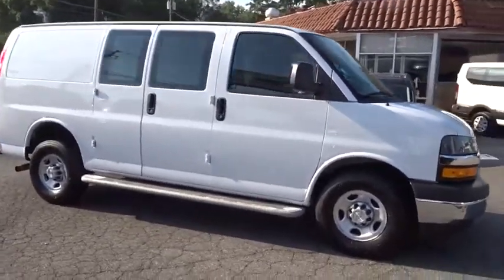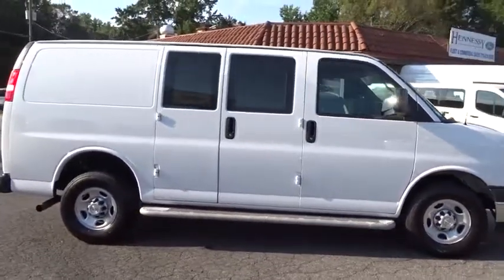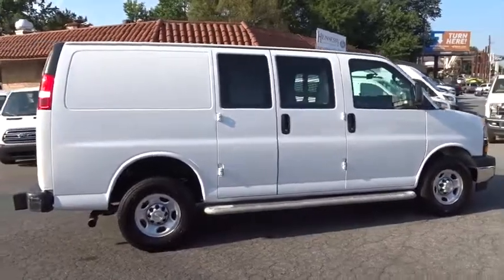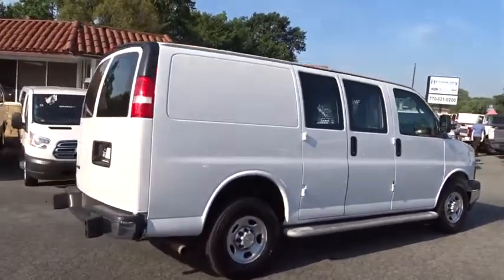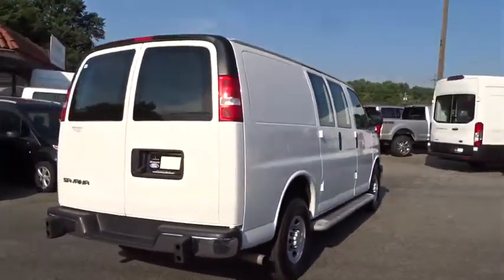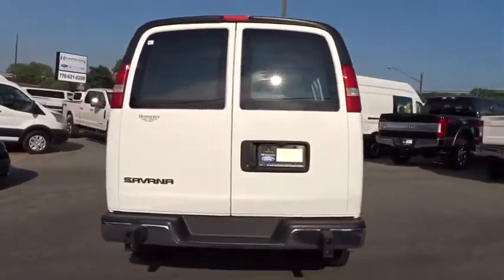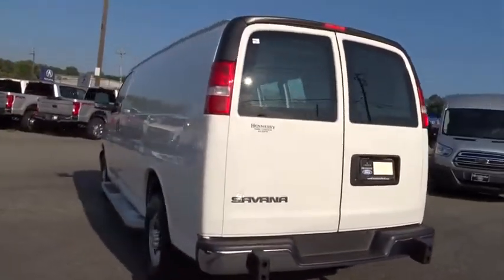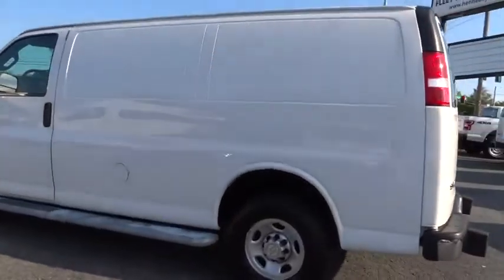2018 Chevrolet Express Cargo Van Atlanta, Marietta, Decatur, Johns Creek, Alpharetta, GA U6018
Summit White Used 2018 Chevrolet Express Cargo Van available in Atlanta, Georgia at Hennessy Ford. Servicing the Marietta, Decatur, Johns Creek, Alpharetta, GA area.
2018 Chevrolet Express Cargo Van Work Van - Stock#: U6018 - VIN#: 1GCWGAFG3J1907353

Hennessy Ford
5675 Peachtree Industrial Blvd

ONE OWNER and CLEAN CARFAX 3D Cargo Van Hennessy Ford / Lincoln is pleased to offer you this exceptional 2018 Chevrolet Express 2500. This Work Van Express 2500 Exterior is finished in Summit White and the interior is finished in Medium Pewter w/Custom Cloth Seat Trim PLUS... this exceptional vehicle comes well equipped with ONE OWNER and CLEAN CARFAX 3D Cargo Van AND gives you an amazing driving experience along with impressive Fuel efficiency rating!!Clean CARFAX.Hennessy Ford Lincoln Atlanta is the premier Ford dealership in Atlanta GA for all of your automotive needs. We have 100's of Exceptional Pre-owned vehicles in stock for you to choose from every day. We are the leading the way with Real-Time Market based Pricing that yields you lowest prices and Best values on every car and truck we offer.
2 Speakers,AM/FM radio,AM/FM Stereo w/MP3 Player,Air Conditioning,Single-Zone Manual Air Conditioning,Power steering,Power windows,Traction control,4-Wheel Disc Brakes,ABS brakes,Dual front impact airbags,Dual front side impact airbags,Emergency communication system: OnStar Guidance,Front anti-roll bar,Front wheel independent suspension,Low tire pressure warning,Occupant sensing airbag,Overhead airbag,Passenger cancellable airbag,Electronic Stability Control,Exterior Parking Camera Rear,Delay-off headlights,Fully automatic headlights,Seat-Mounted & Head Curtain Side-Impact Air Bags,Driver door bin,Full-Length Black Rubberized-Vinyl Floor Covering,Passenger seat mounted armrest,Tachometer,Trip computer,Voltmeter,Driver & Front Passenger High-Back Bucket Seats,Driver's Seat Mounted Armrest,Front Bucket Seats,Front Reclining High-Back Bucket Seats,Vinyl Seat Trim,Passenger door bin,16 x 6.5 Steel Wheels,Variably intermittent wipers,3.42 Rear Axle Ratio,ONE OWNER,CLEAN CARFAX,GLASS  FIXED REAR SIDE DOOR WINDOWS,SEATS  FRONT BUCKET WITH CUSTOM CLOTH TRIM  head restraints and inboard armrests Includes (BA3) console with swing-out storage bin.),REAR AXLE  3.42 RATIO,ONSTAR  DELETE,CRUISE CONTROL,SUMMIT WHITE,AUDIO SYSTEM  AM/FM STEREO WITH MP3 PLAYER  seek-and-scan  digital clock  TheftLock  random select  auxiliary jack and 2 front door speakers (STD),GRILLE  CHROME,FLOOR COVERING DELETE  REAR,BUMPERS  FRONT AND REAR CHROME WITH STEP-PAD,TIRE  SPARE LT245/75R16E ALL-SEASON  BLACKWALL  located at rear underbody of vehicle (STD),FLOOR COVERING  BLACK RUBBERIZED-VINYL  FRONT ONLY,DOOR  SLIDING PASSENGER-SIDE  (includes trim panel standard on sliding door only),2500 VAN PREFERRED EQUIPMENT GROUP  includes Standard Equipment,SHIP THRU  PRODUCED IN WENTZVILLE AND SHIPPED TO ADRIAN STEEL,GLASS  REAR DOORS AND SIDE CARGO DOORS  (Includes (A12) fixed rear doors window glass and (A13) fixed rear side door window glass.,BODY  STANDARD  (STD),DRIVER CONVENIENCE PACKAGE  includes Tilt-Wheel and (K34) cruise control,ENGINE  VORTEC 6.0L V8 SFI FLEXFUEL  (341 hp [254.3 kW] @ 5400 rpm  373 lb-ft of torque [503.6 N-m] @ 4200 rpm) (Includes external engine oil cooler.,WINDOW SECURITY BAR  REAR SIDE DOOR GLASS,TRANSMISSION  6-SPEED AUTOMATIC  HEAVY-DUTY  ELECTRONICALLY CONTROLLED  with overdrive and tow/haul mode. Includes Cruise Grade Braking  Powertrain Grade Braking  and Tap-Up/Tap-Down Driver Shift Control,SEATING ARRANGEMENT  DRIVER AND FRONT PASSENGER HIGH-BACK BUCKETS  with head restraints and vinyl or cloth trim (STD),PAINT  SOLID,GLASS  FIXED REAR DOORS WINDOWS,AIR CONDITIONING  SINGLE-ZONE MANUAL  (STD),CONSOLE  ENGINE COVER WITH SWING-OUT STORAGE BIN,CHROME APPEARANCE PACKAGE  (Includes (V37) front and rear chrome bumpers and (V22) chrome grille.,Power Door Locks,Power Windows,Rear Wheel Drive,Power Steering,ABS,4-Wheel Disc Brakes,Steel Wheels,Conventional Spare Tire,Tires - Front All-Season,Tires - Rear All-